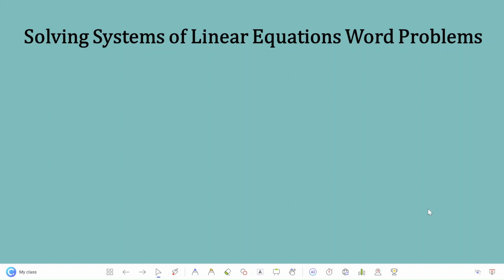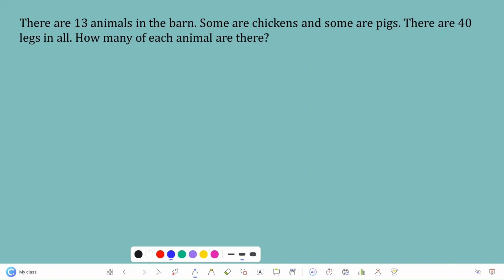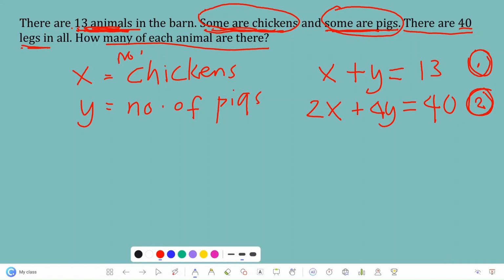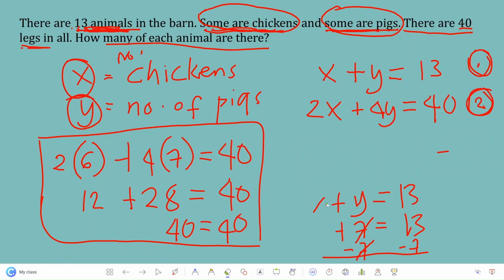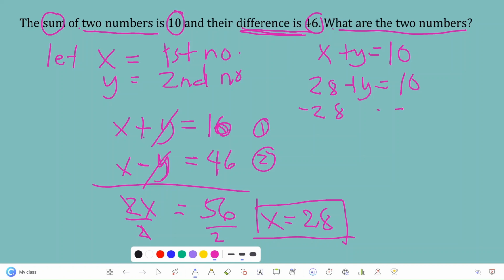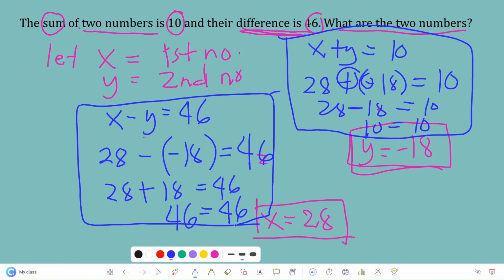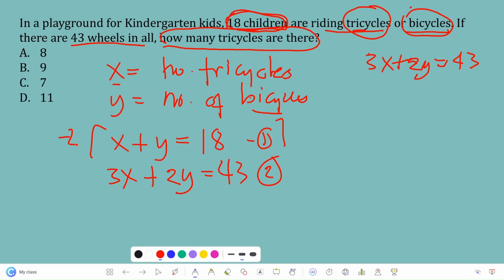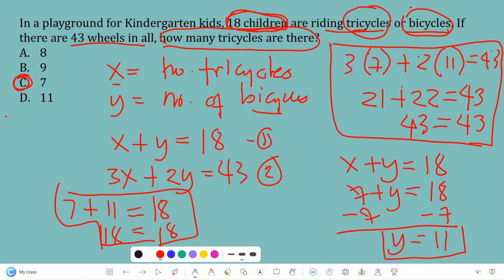Solving Systems of Equations Word Problems